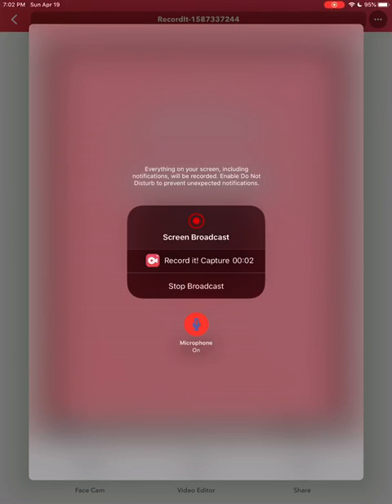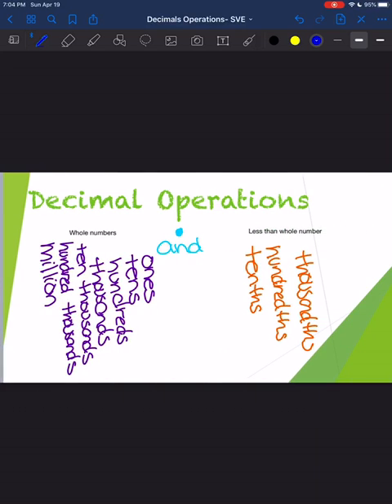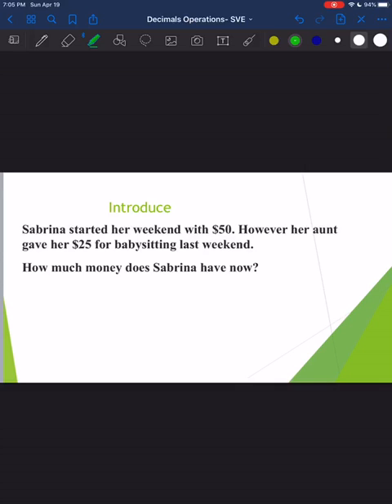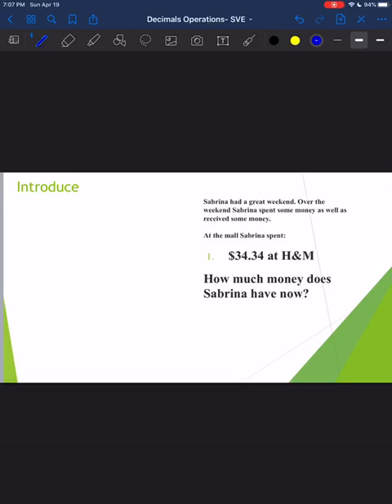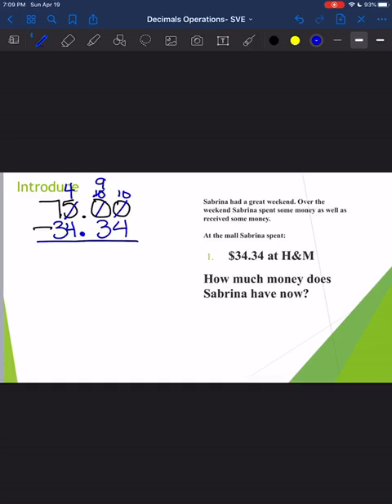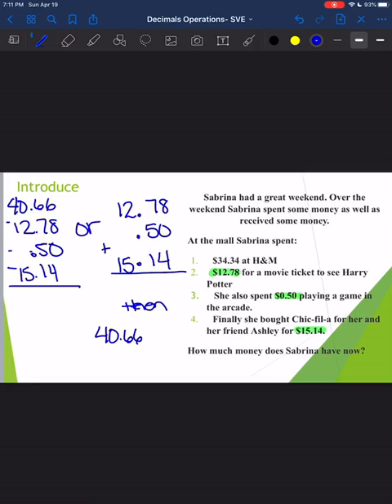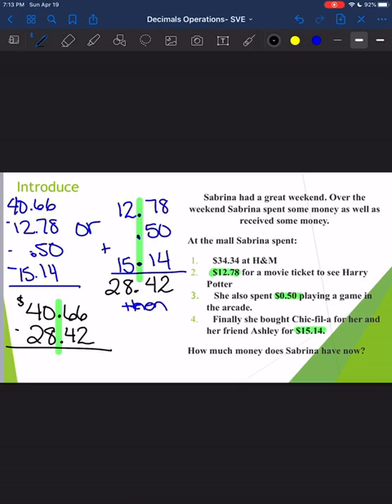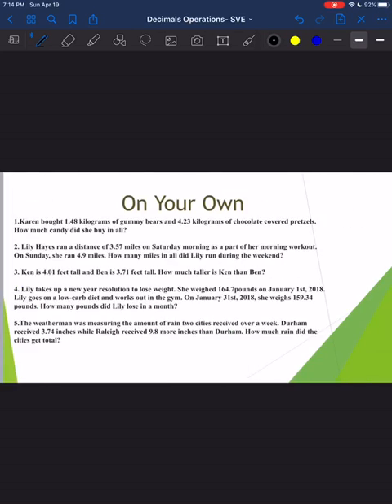Day 1 Decimal Operations